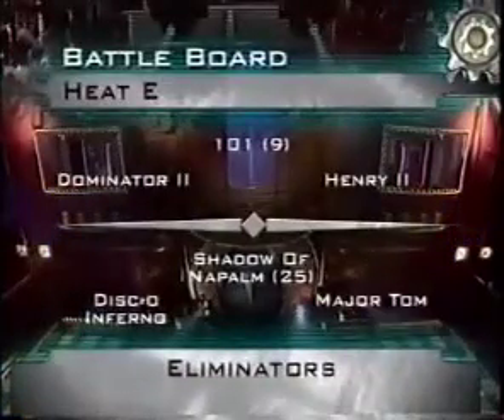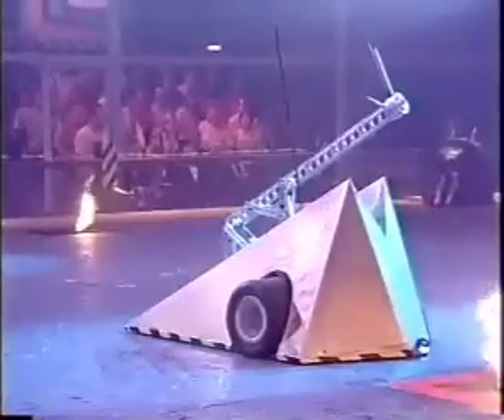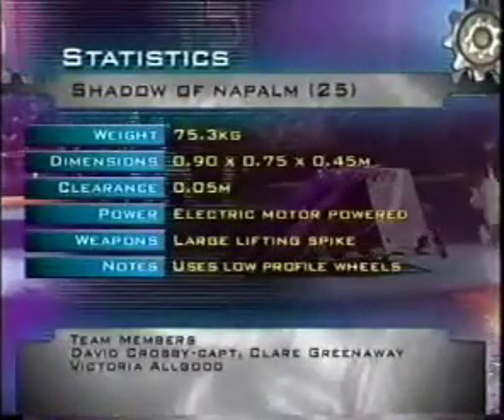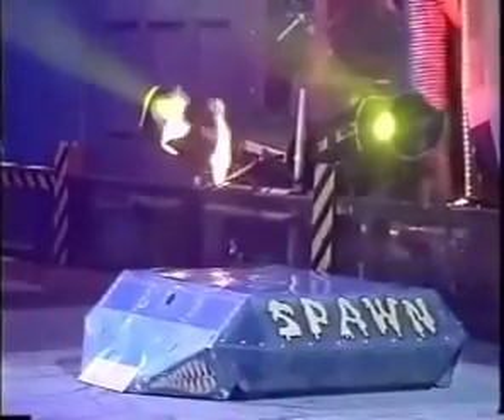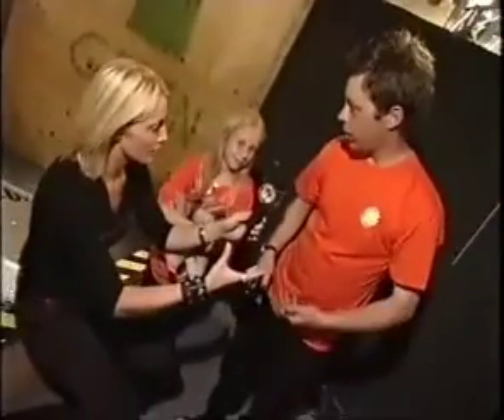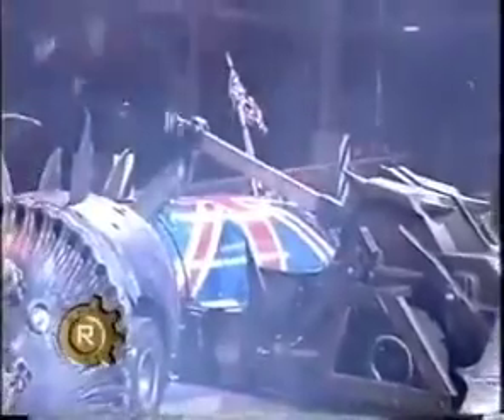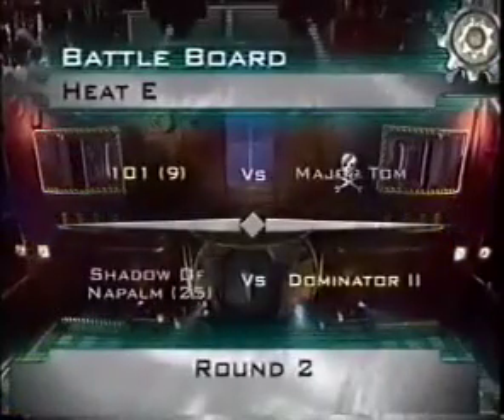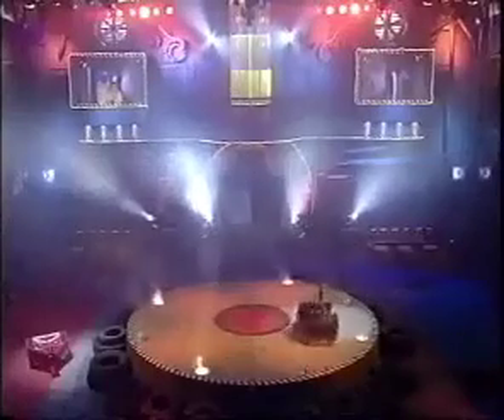Robot Wars S4E5